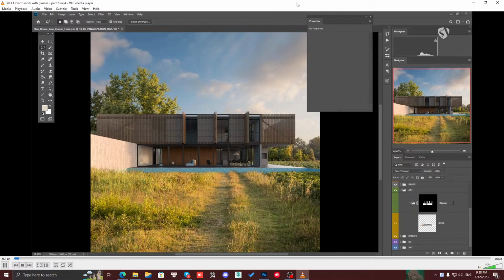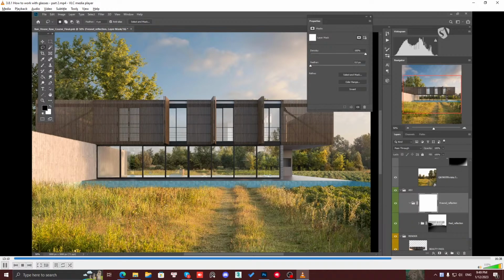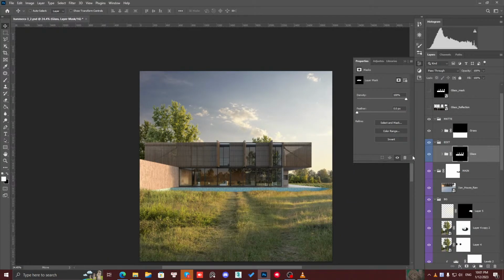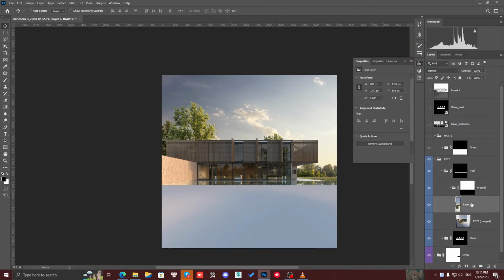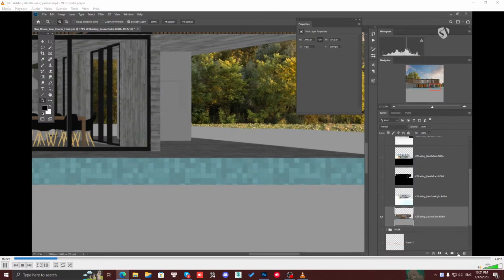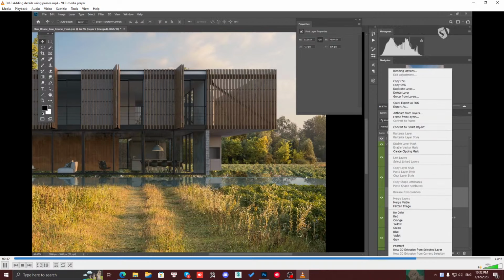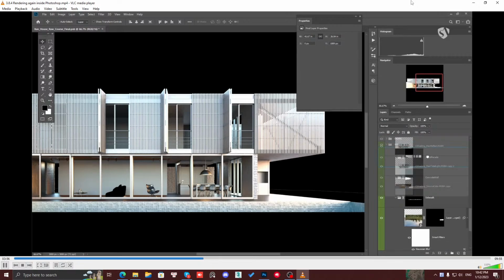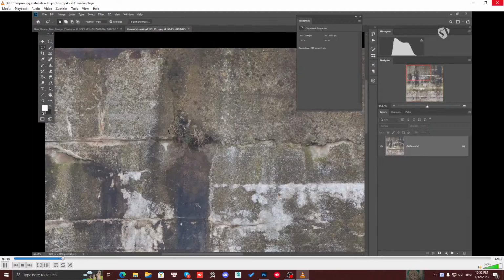Study08-Học 8 tý